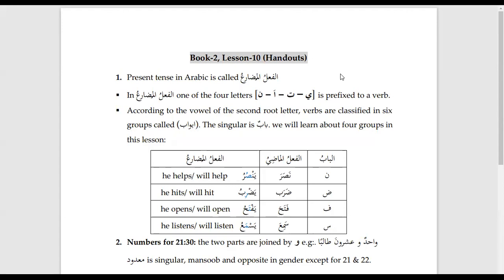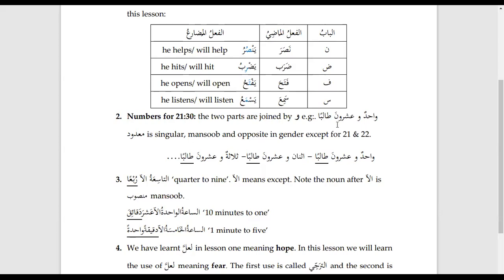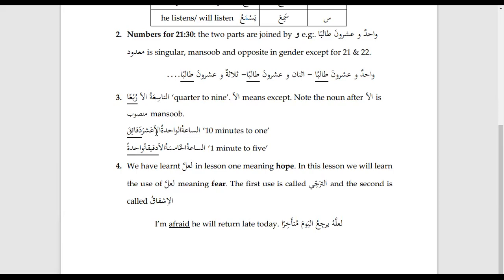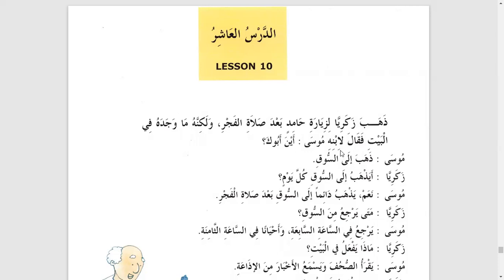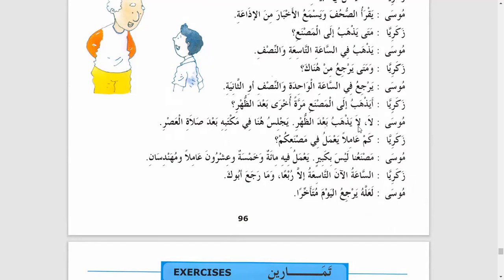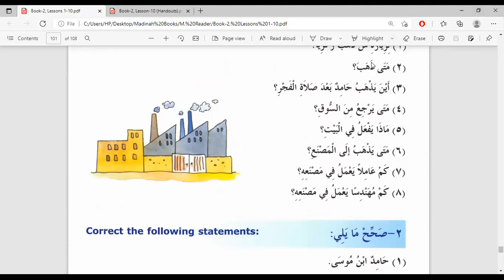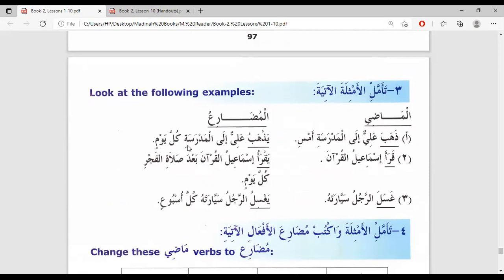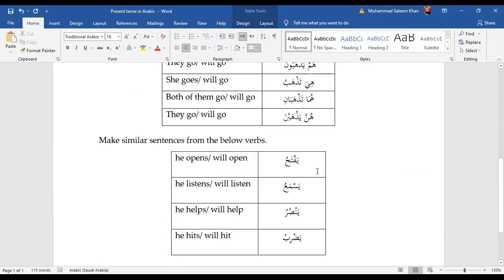Quranic Arabic - present tense in arabic- mudari (MB-2, L.10, P.1)